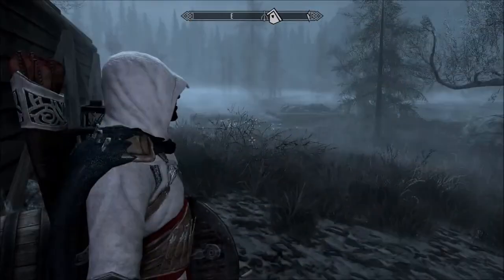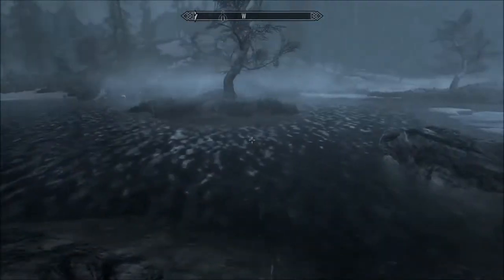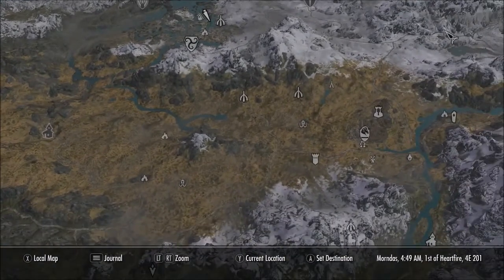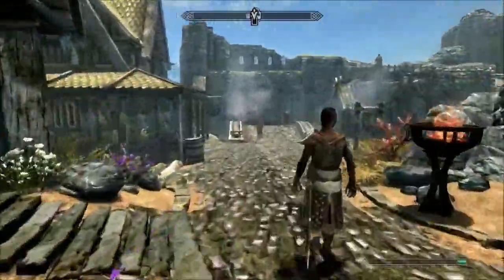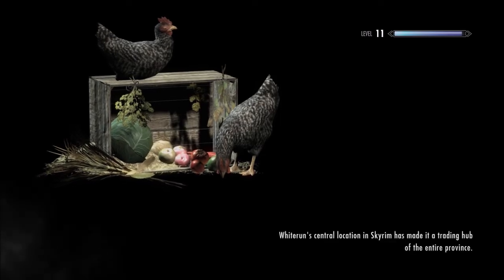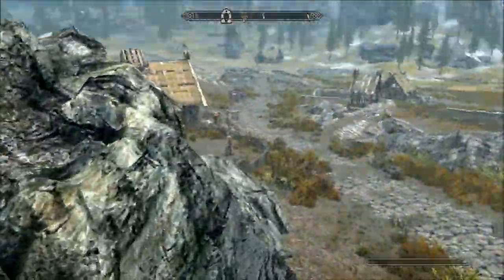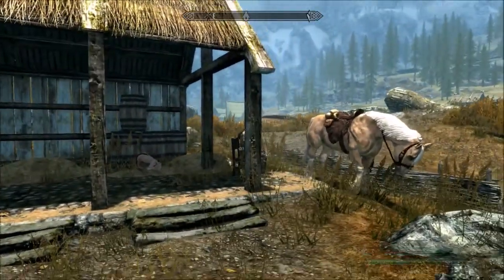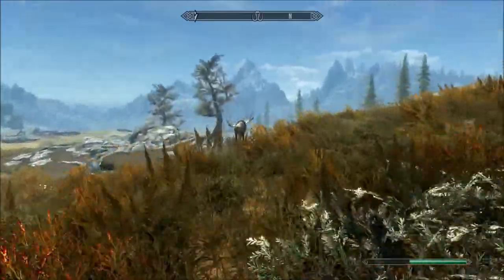Skyrim Xbox One Modded Lets Play | New Mods! | Ep 23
As requested, we have new mods!